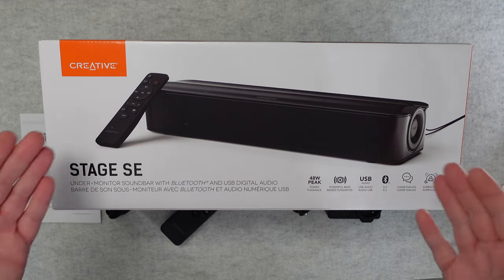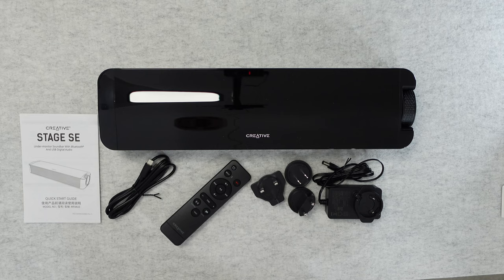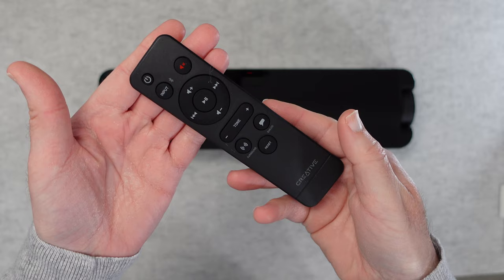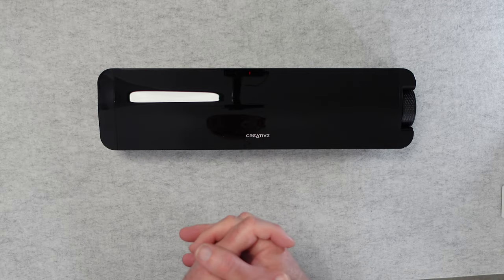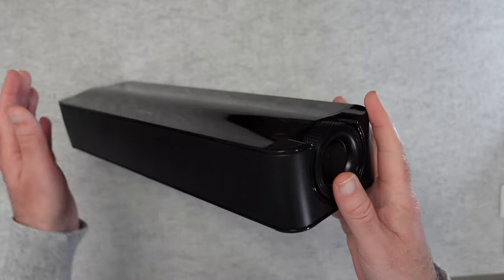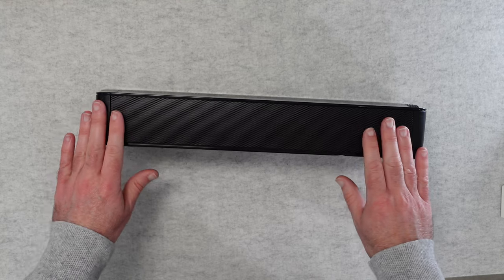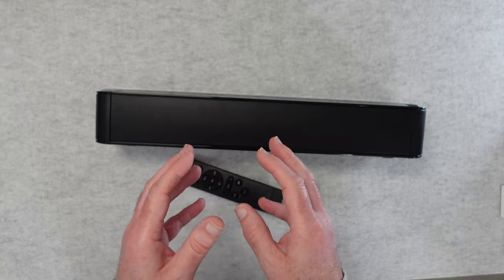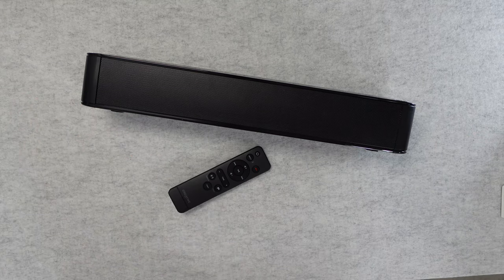Creative Stage SE Under Monitor Soundbar Review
Designed for entertainment and gaming, the Creative Stage SE is a high performance, under-monitor soundbar for your computer and gaming consoles. A stylish soundbar that delivers powerful acoustics with our custom-tuned racetrack drivers and Sound Blaster technology that further enhances sound quality and immersion to compliment your visuals.
The Creative Stage SE powers up via a power adapter and connects to your computer with a single USB cable or wirelessly with Bluetooth 5.3. Its small footprint also allows for flexible placement under the monitor and well suited for smaller rooms. Plus, the soundbar is easy to set up and control, with the multi-functional knob conveniently located at the side of the soundbar for easy reach to power on or adjust volume.
Consider the Creative Stage SE as your well-deserved step-up from your computer audio or basic stereo speakers!